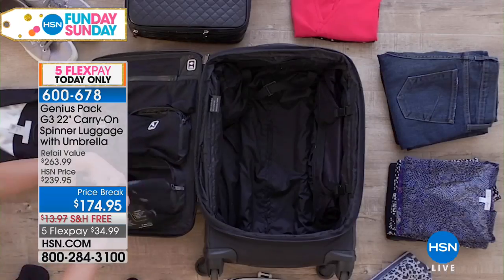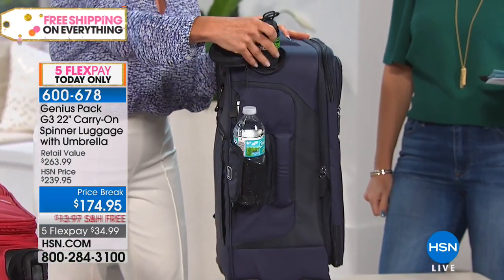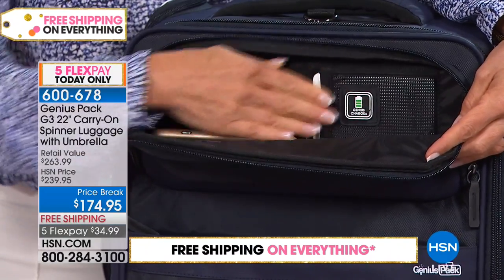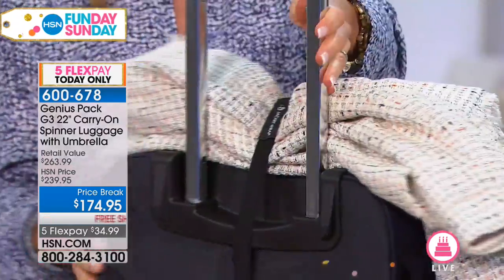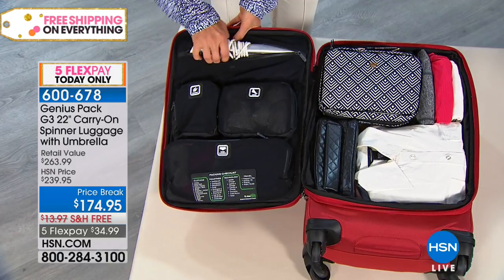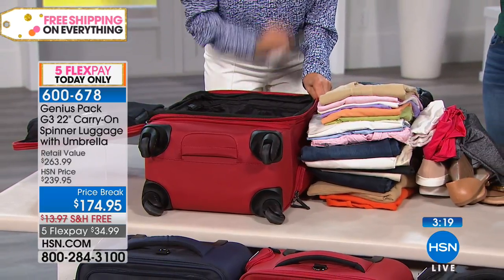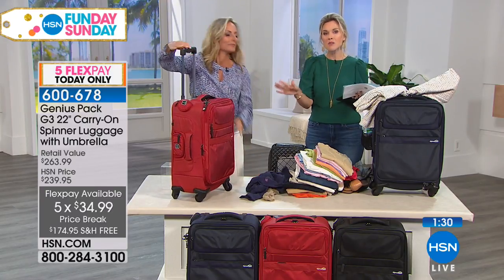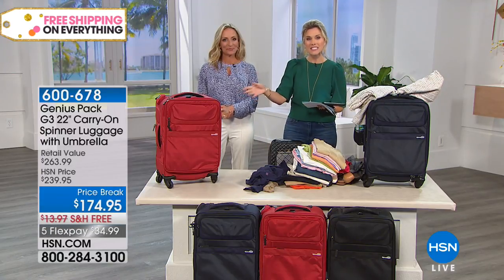Genius Pack G3 22" CarryOn Spinner Luggage with Umbrella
All the organization you need onthego! Functional, compact and sleek, this carryon spinner gives you all of the compartments, straps and...